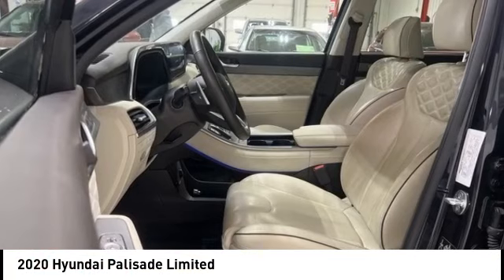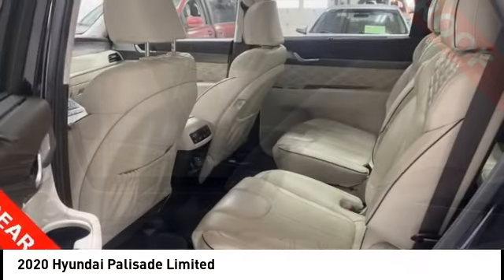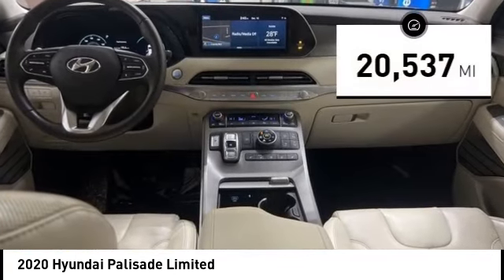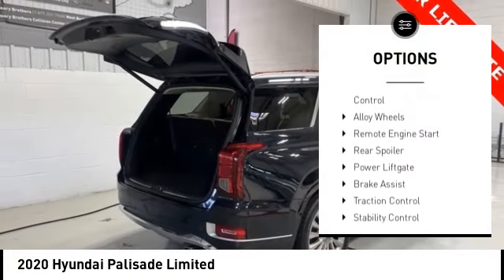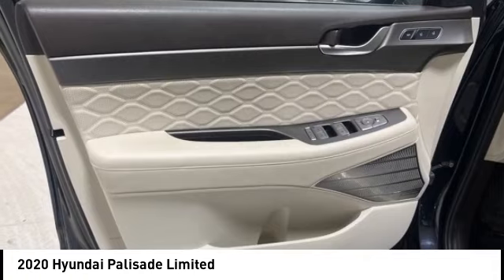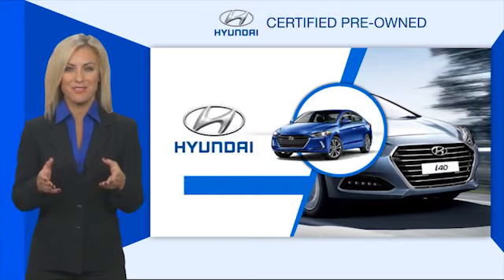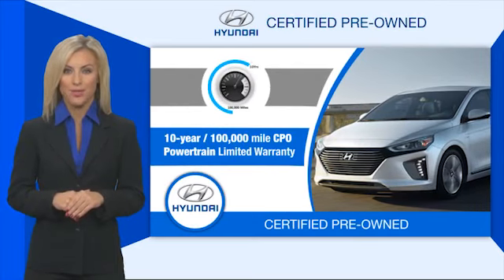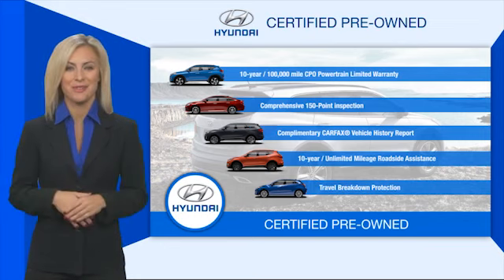2020 Hyundai Palisade Cedar Falls IA UDX22617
2020 Hyundai Palisade Limited